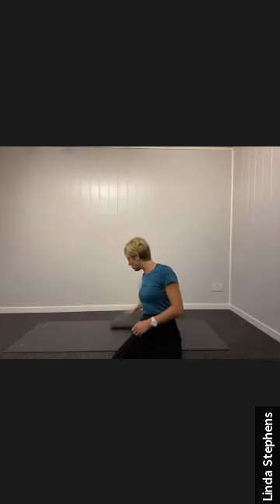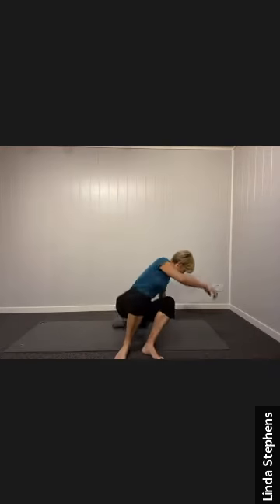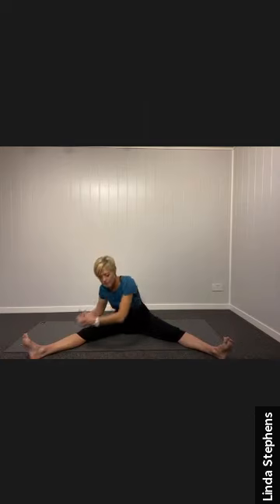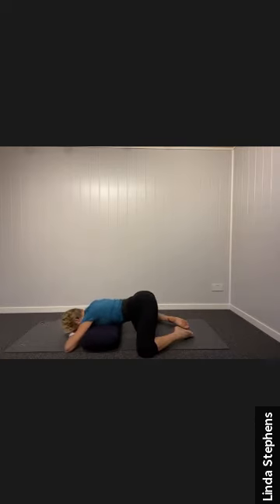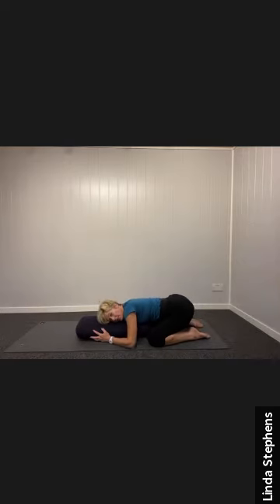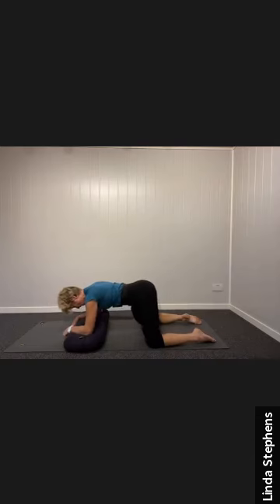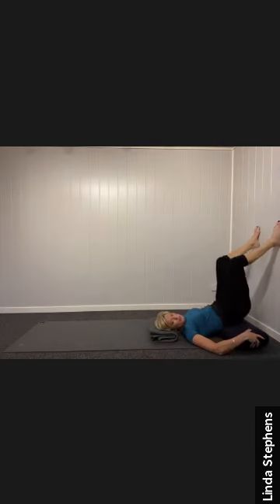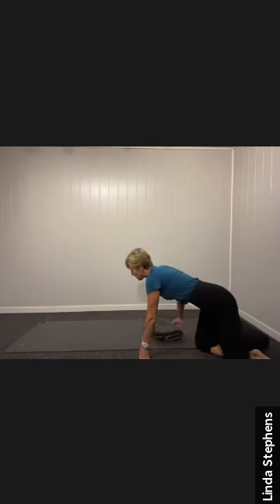Relieve Pelvic Pain - helpful movement, breathing and relaxation exercises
These breathing and restorative exercises use the 'Gate Theory Of Pain' to help calm the central nervous system by stimulating the vagus nerve.  They open up the pelvic bowl and let the uterus have space to calm if she's spasming and causing tension and discomfort.

A hot pack, lots of firm pillows and an eye bag are helpful props.

Linda Stephens Wellbeing brings you WomensWellbeing.me for peri-post menopausal women and Yogamums.net for pre-post natal women.  We specialise in optimising pelvic floor and deep core function through yoga, breathework, biomechanics and posture re alignment.

We help prepare women for birth and help them get strong and vital again after children.  Our main passion is alignment and functional movement for ALL women...to enhance overall wellness and specifically, pelvic floor health.

Join a vibrant community of wise women intent on optimising their health and wellbeing in midlife with up to date menopause information and practices, in online and ongoing yoga festival space

For comprehensive online courses for pregnant women, post natal women and midlife women (with a optimising pelvic floor function focus) see HERE: